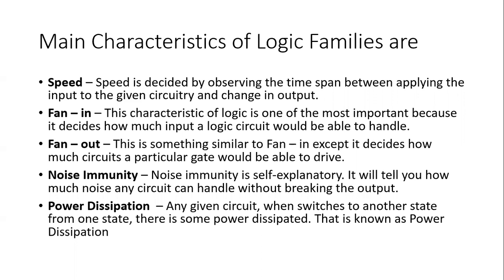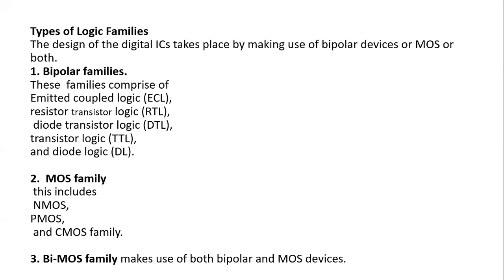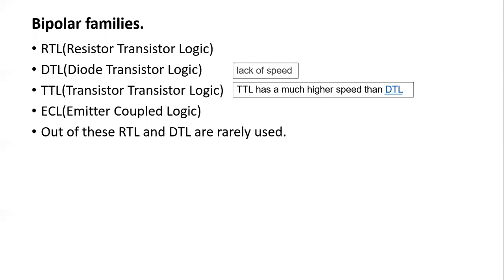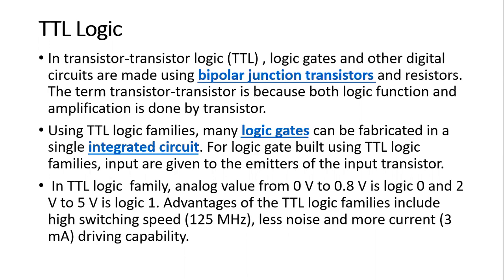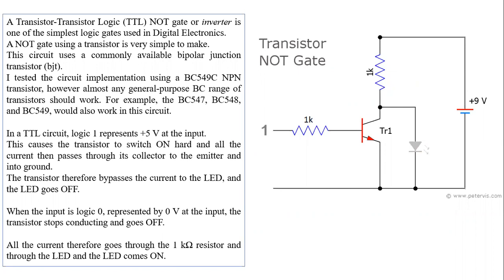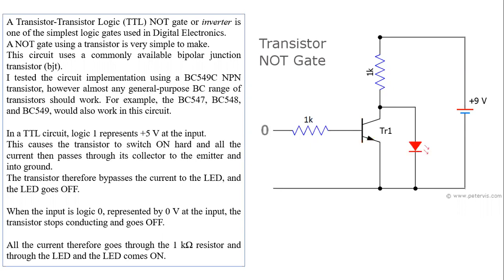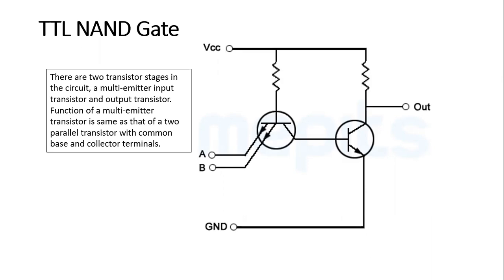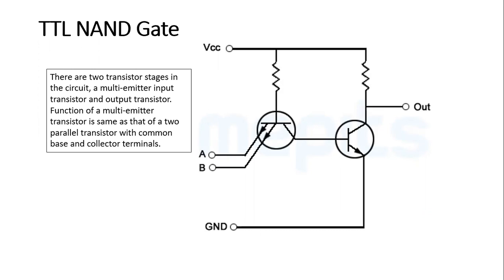Logic families 1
Logic families  -TTL 1